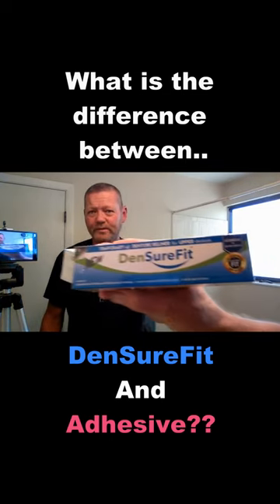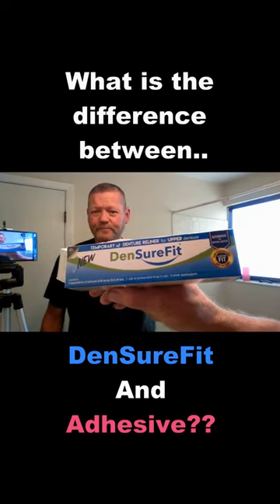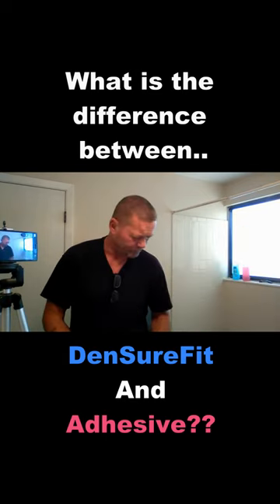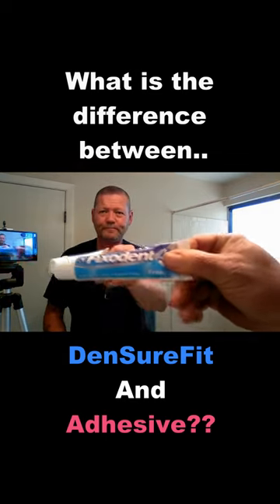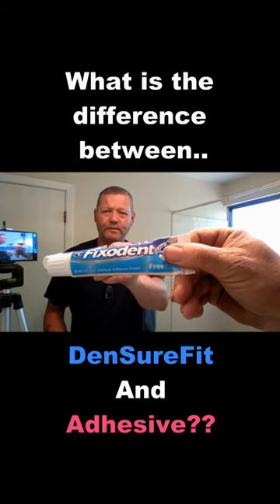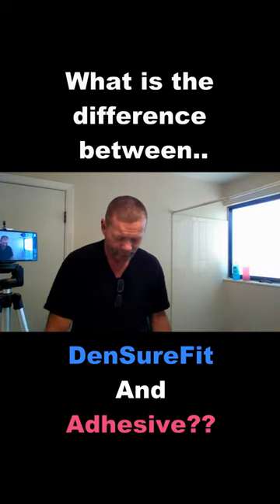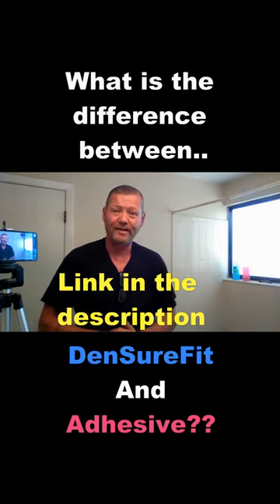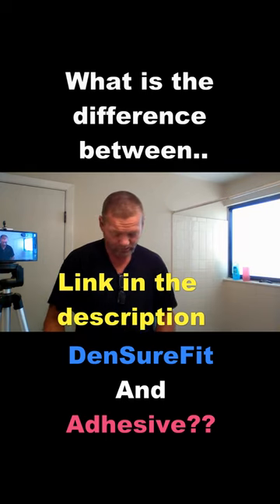DenSureFit vs Adhesive